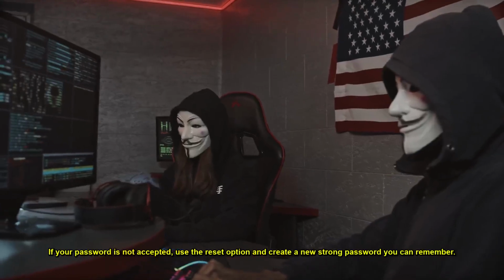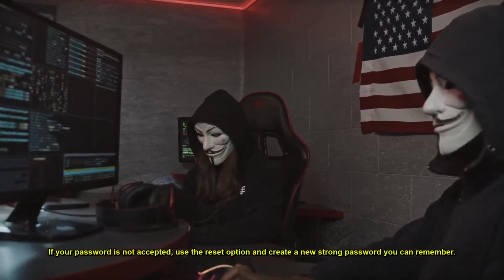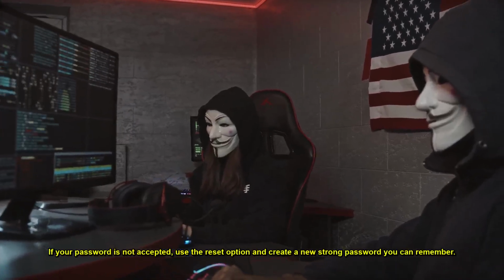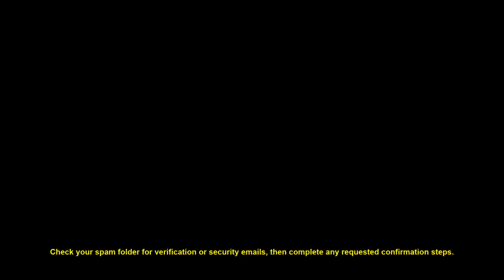How to backup Power BI datasets refreshed by AI - Full Guide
In this comprehensive guide, we explore the essential steps to backup your Power BI datasets that are refreshed using AI. Whether you're looking to safeguard your important data or ensure seamless access to your reports, this video covers everything you need to know about effective backup strategies. Learn how to automate backups, manage your data efficiently, and enhance your Power BI workflow. Don't miss out on these valuable tips to protect your business intelligence assets!